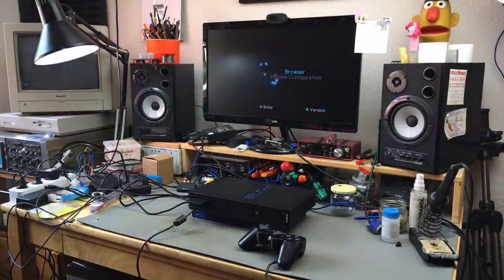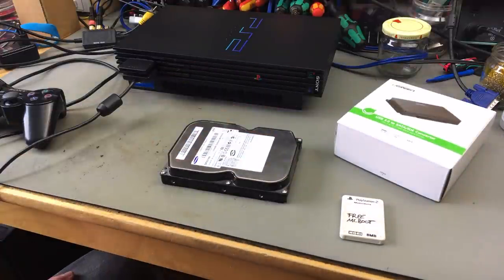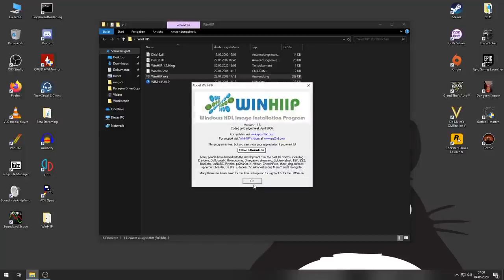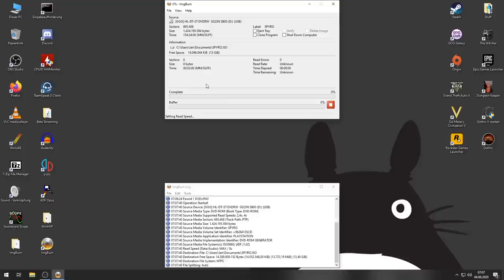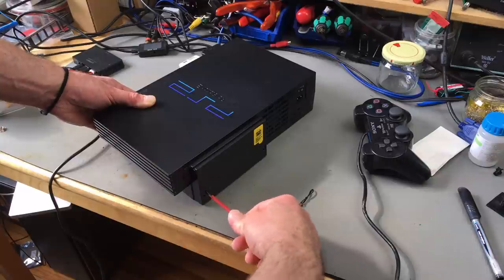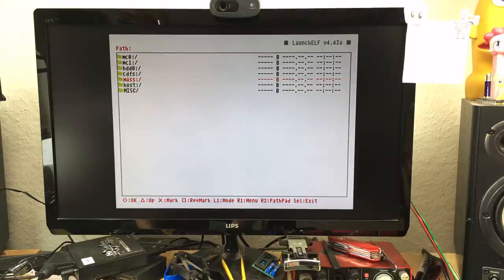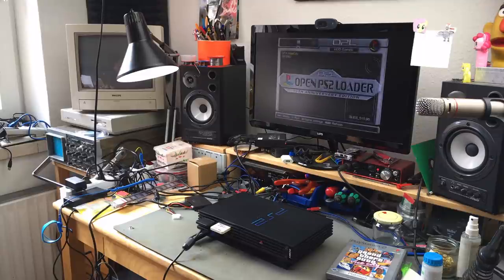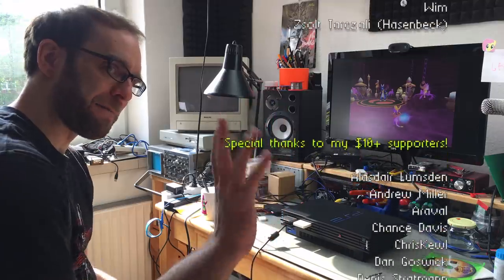PlayStation 2 Soft Mod and Internal Harddisk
I'm using a FreeMCBoot Memory Card to soft mod my Sony PlayStation 2, install an internal IDE hard disk drive and show you two methods to backup your game DVDs to the HDD.

TIME STAMPS:
0:00 Mission Statement
1:45 FreeMCBoot Soft Mod
2:55 Preparing the Hard Disk Drive
9:07 Ripping Game DVD with ImgBurn
13:14 Installing the HDD into the PS2
14:32 Running a game from the HDD
16:36 Ripping Games from the internal DVD drive
21:01 Configuring OpenPS2Loader
21:54 More Testing & Goodbye